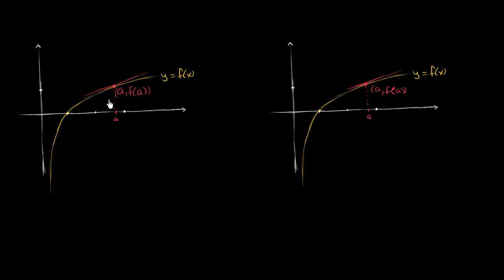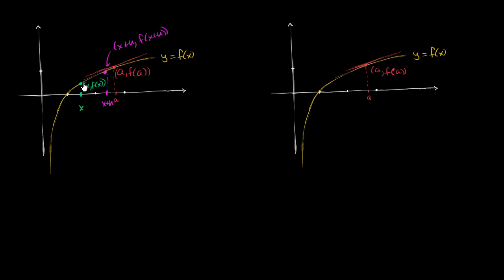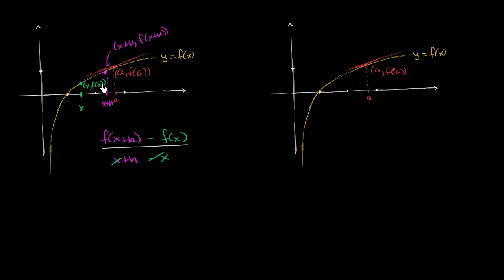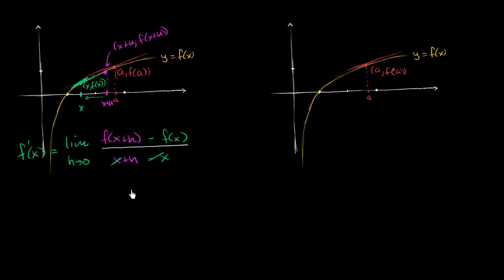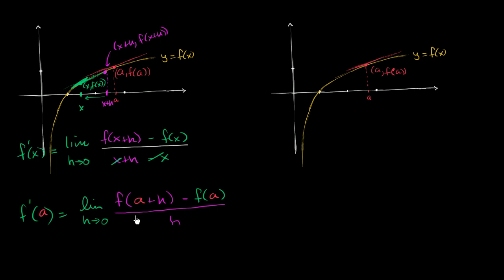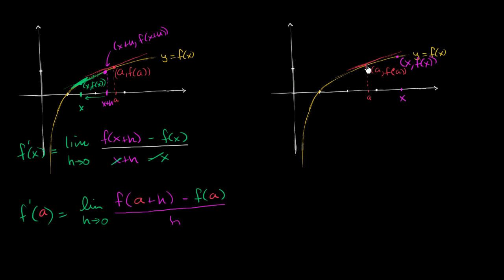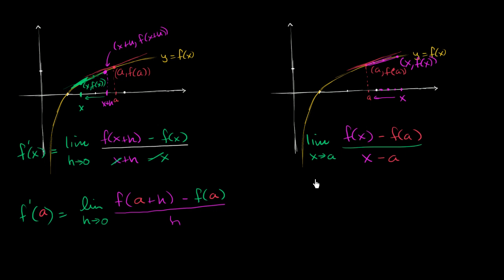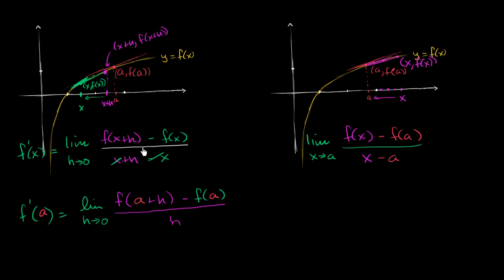Formal and alternate form of the derivative | Differential Calculus | Khan Academy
Courses on Khan Academy are always 100% free. Start practicing—and saving your progress—now